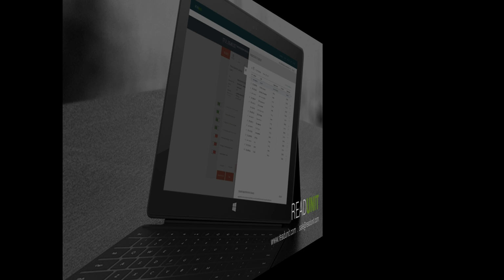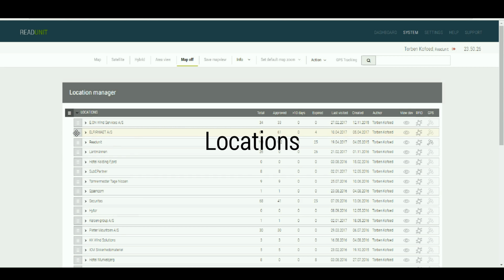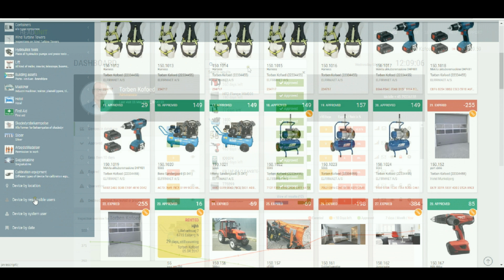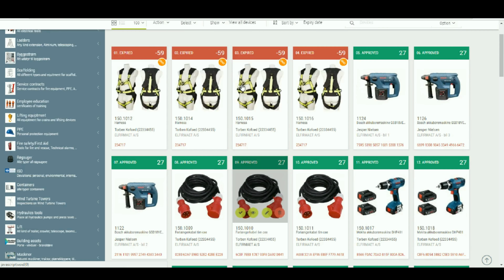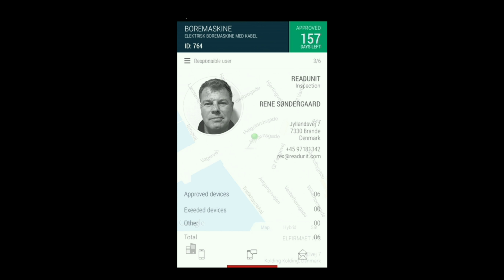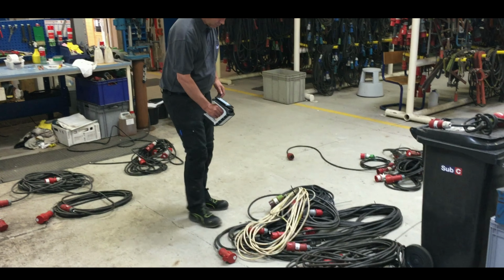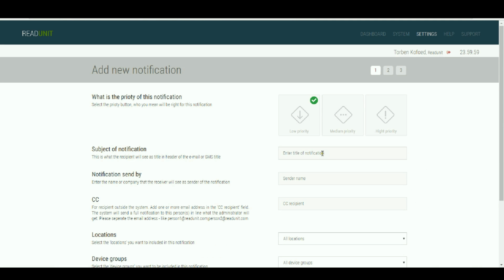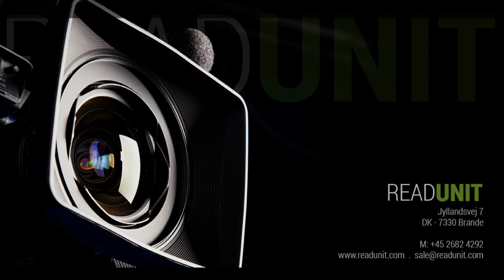Readunit video uk v1